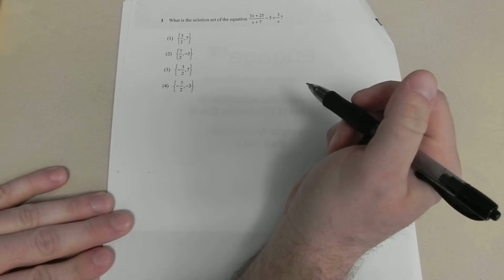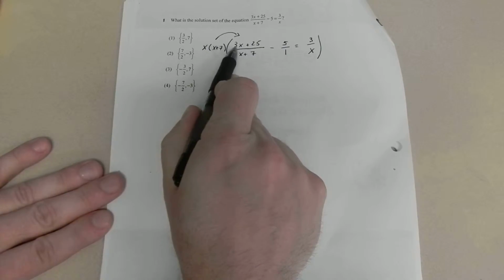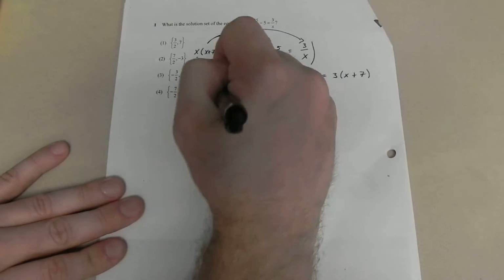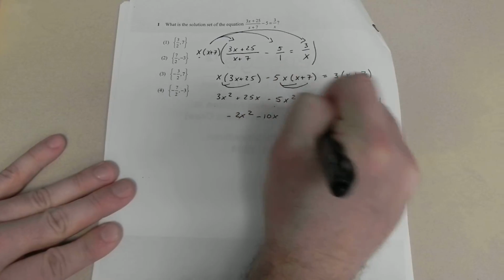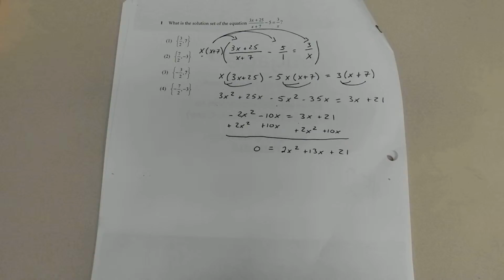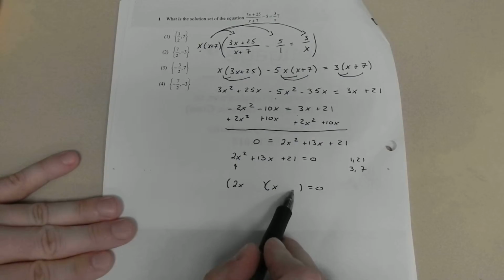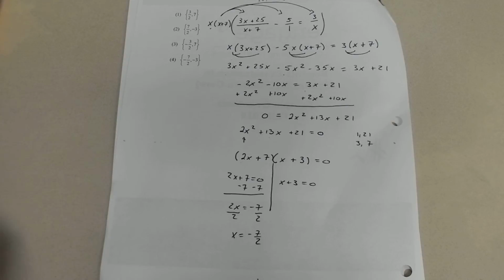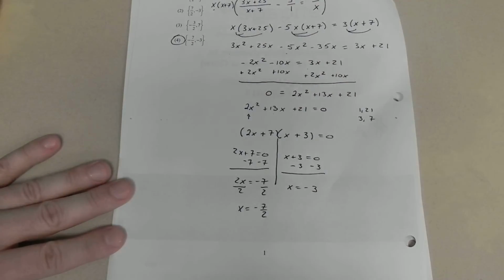Fall Sampler # 1